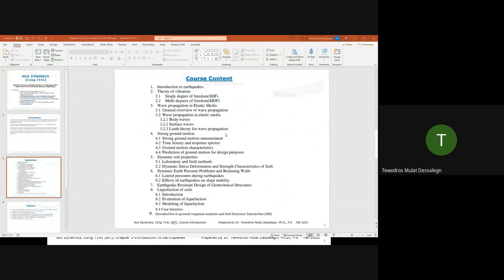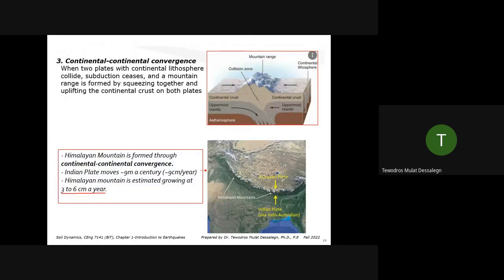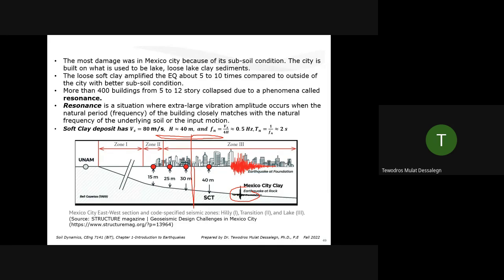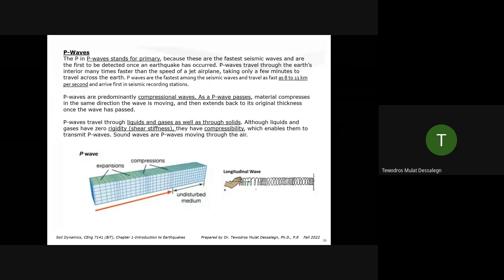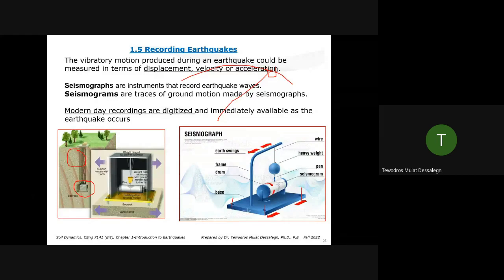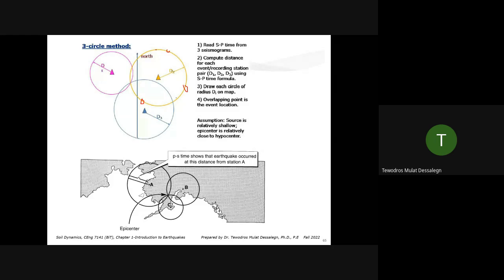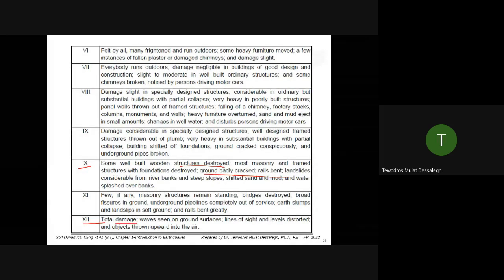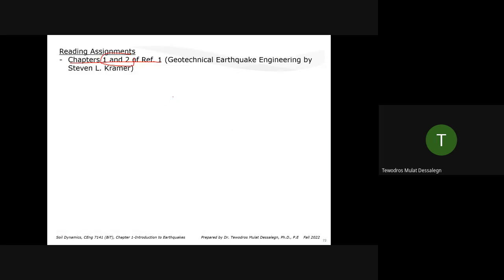3 - Soil Dynamics - Chapter 1 - Introduction to Earthquakes Part 3 of 3